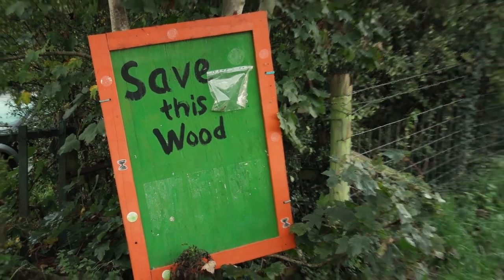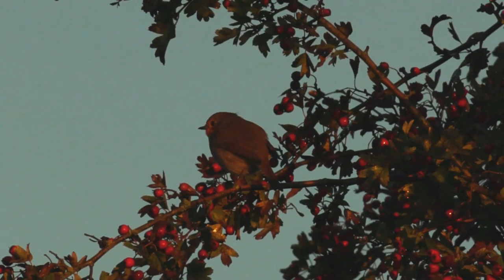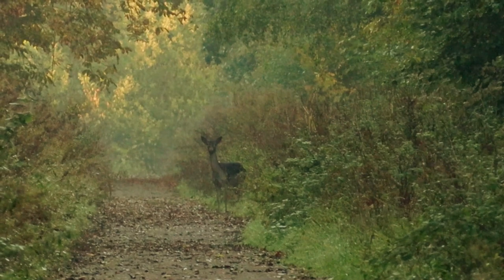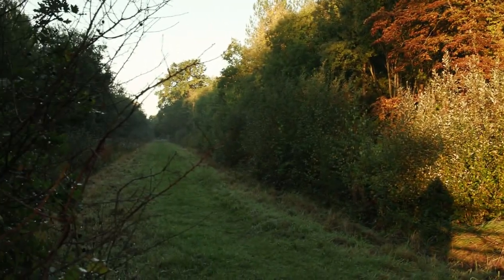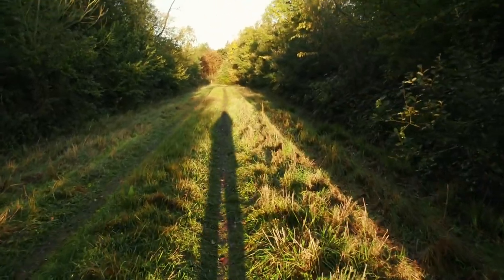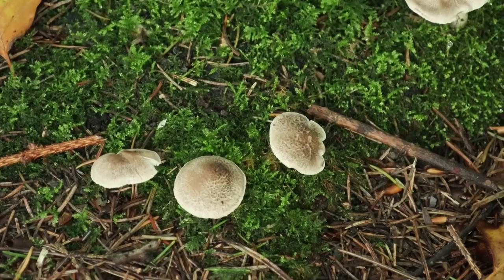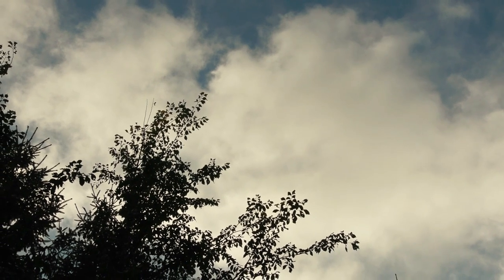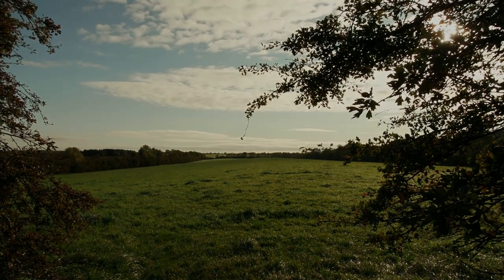Autumn Wood, 11th October 2020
Hand held film of a walk in Weekly Hall Wood near my home on a beautiful early autumn morning.
Kit List: Canon Legria HF G60.